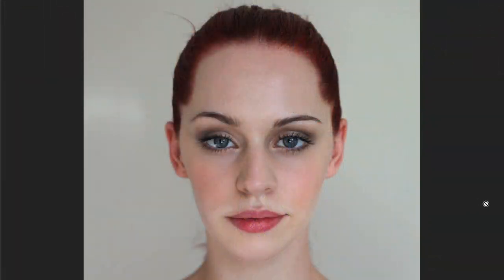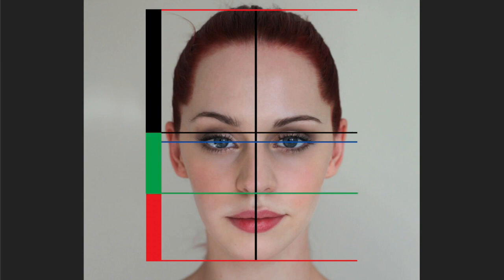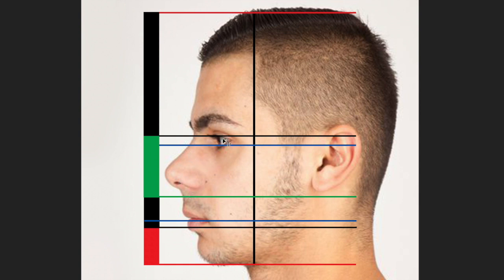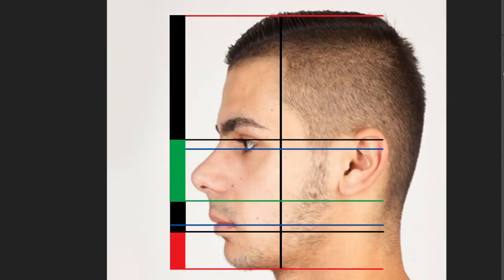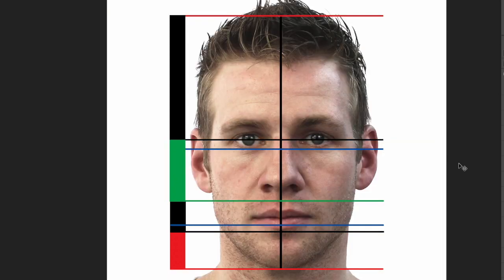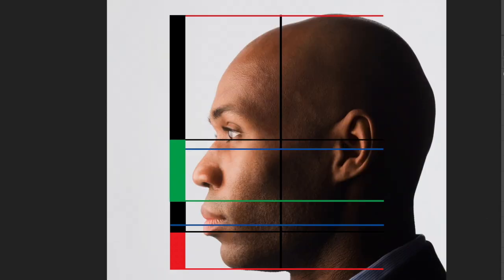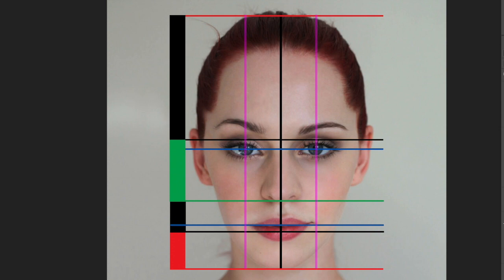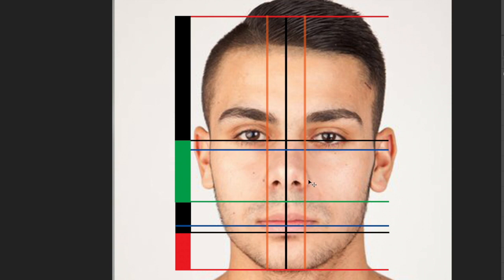Drawing Faces Part 1 Proportions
This video is about Drawing Faces Part 1 Proportions